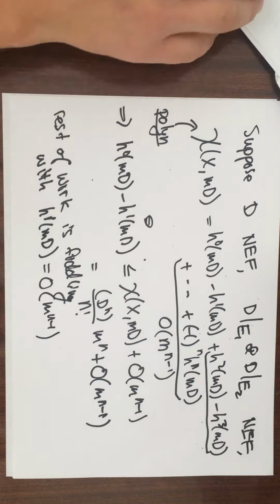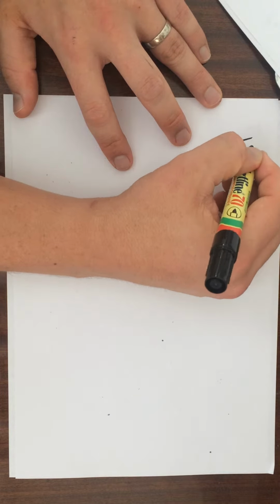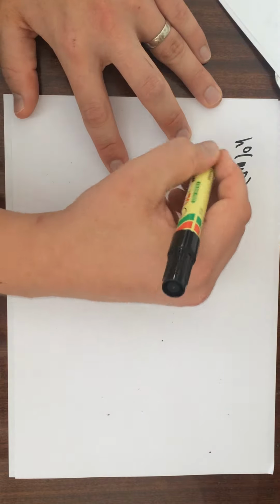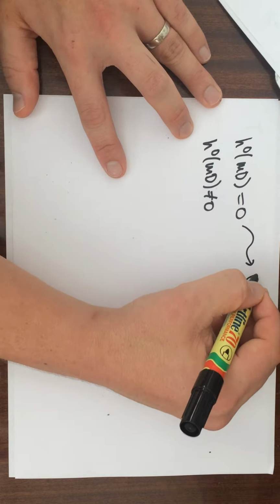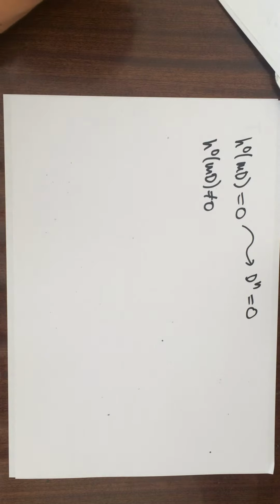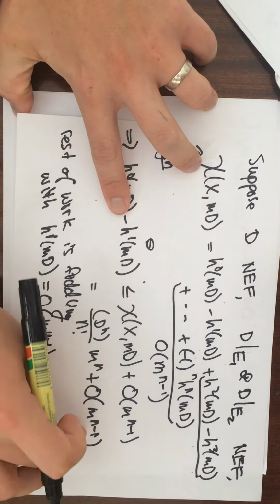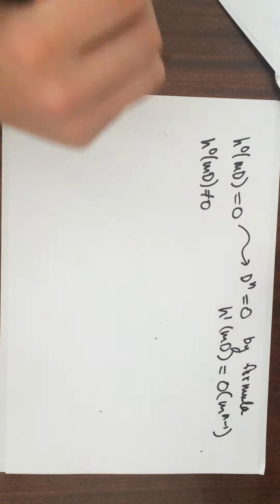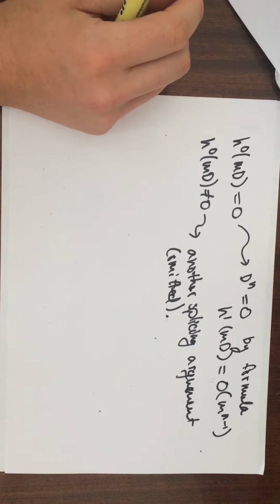Asymptotic Riemann Roch for Divisors - part 3